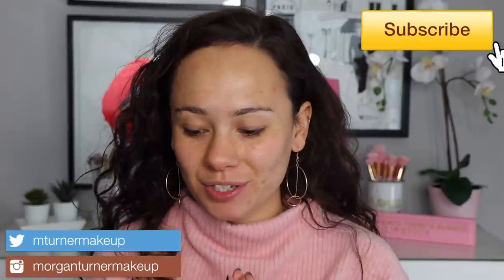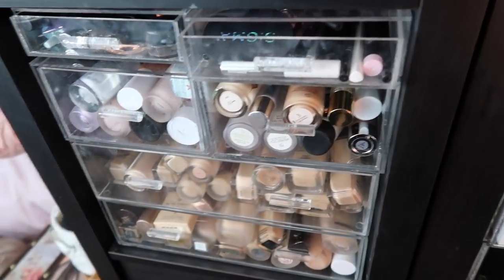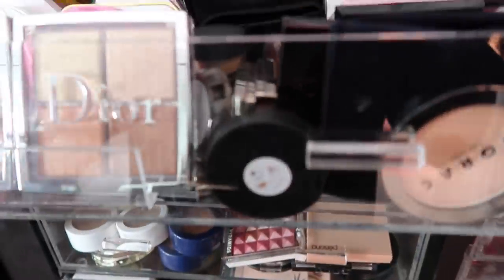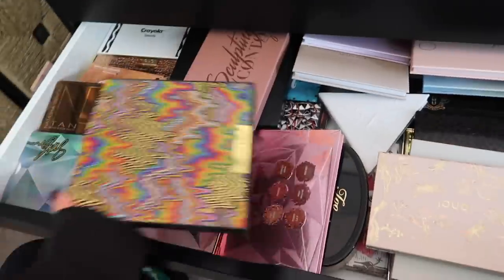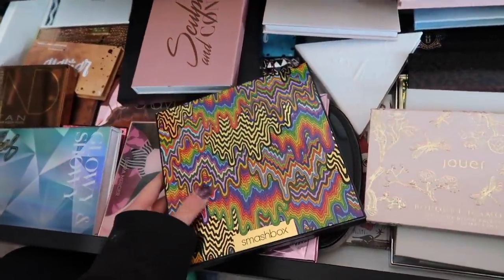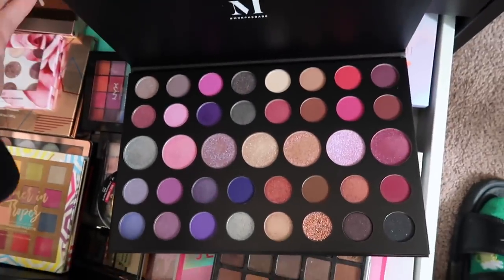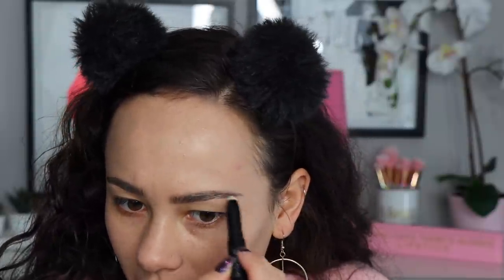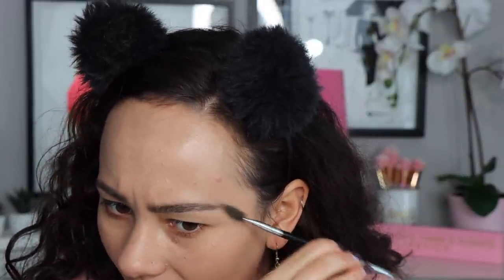MAKEUP I BOUGHT AND NEVER USED // SHOP MY STASH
Hi guys! It's been a while since I've done a shopmystash and I was feeling extra inspired after going through my collection! Let me know what theme of Shop My Stash you would like to see next!

Products Used:
Farsali Volcanic Elixir (Dont buy this it smells)
Bareminerals Complexion Rescue Foundation Stick (Wheat)
Sigma Brow Pomade (Medium)
Sigma Prime + Control Brow Wax
Benefit Hello Happy Velvet Powder Foundation (4)
Smashbox Holidaze Contour & Spotlight Palette
Colourpop Blush Stix (25/8)
Colourpop Stix Lite (Urth)
TouchofGlam Beauty Pie In The Sky Highlighter
Sigma Eyeshadow Base Primer (Persuade)
Morphe 39s
Colourpop Creme Gel Liner (Piggy Bank)
Dolly Wink Liquid Liner
Benefit Bad Gal Bang Mascara
Lilly Lashes (Delara)
Grande Lash Liquid Lipstick (Peach Bellini)
Laneige Two Tone Lipstick (Pink Step)
Patrick Ta Lip (Shes Secure)